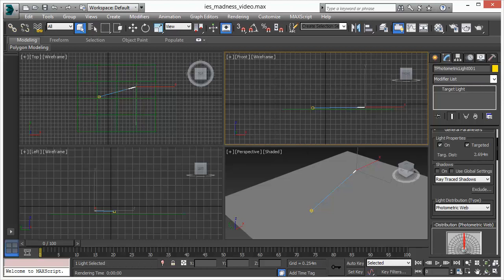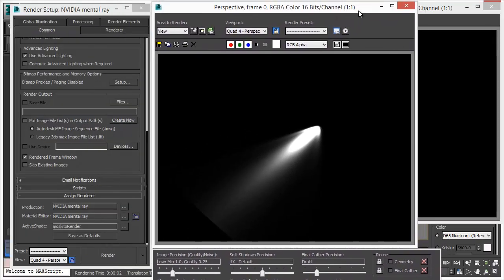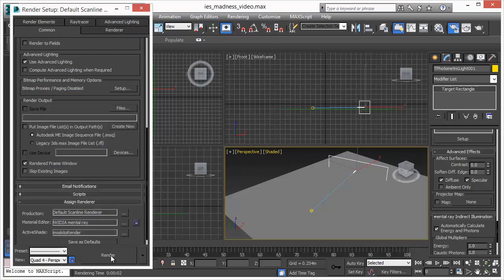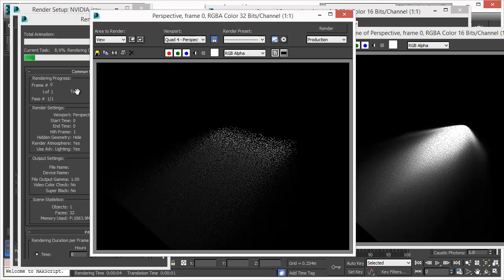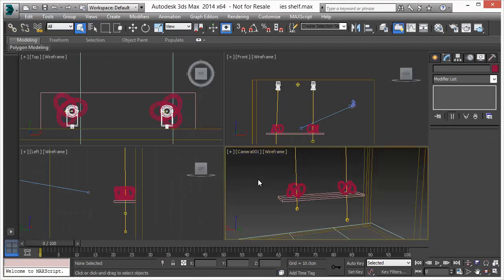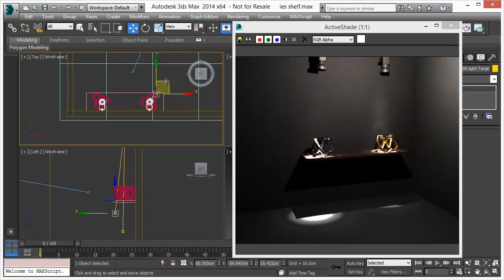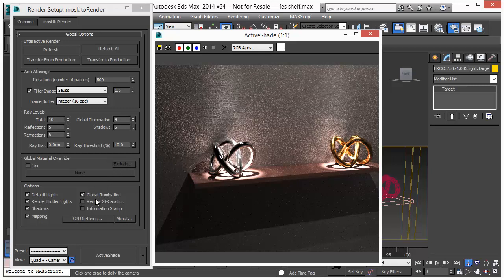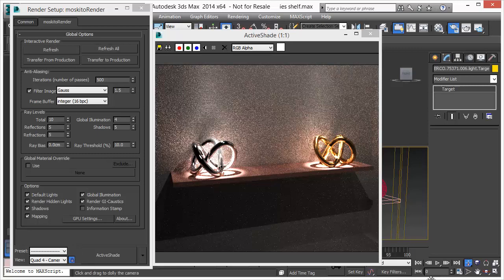moskitoRender and IES Lights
This video describes how moskitoRender handles IES lights.